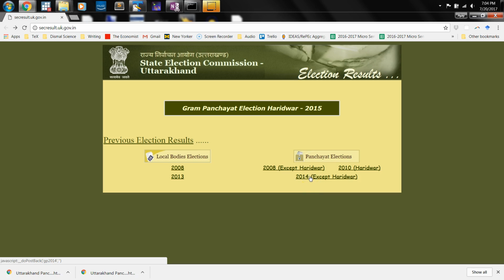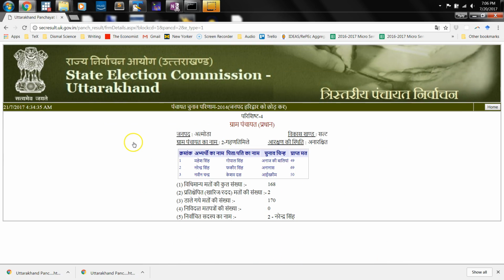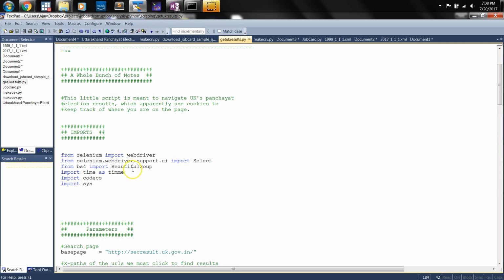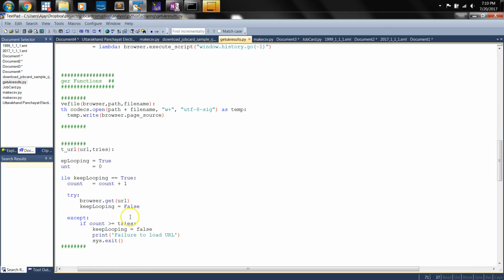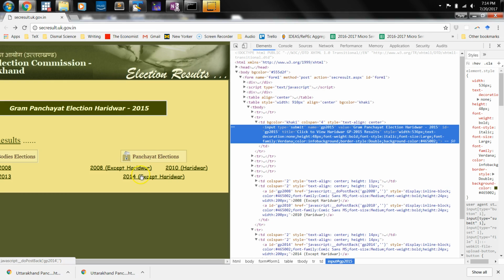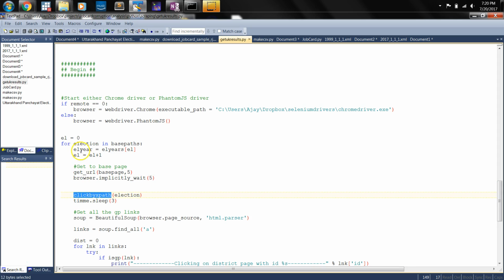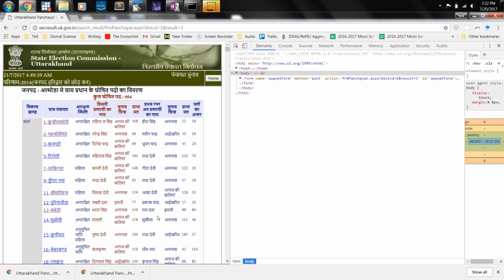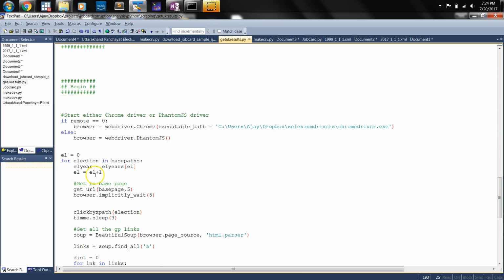Selenium Introduction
A quick introduction to Selenium, which lets you create bots to browse (and scrape) a website.